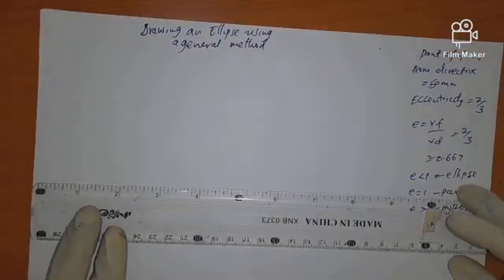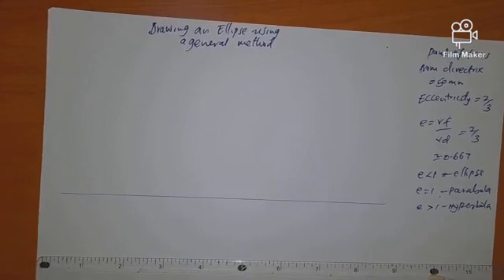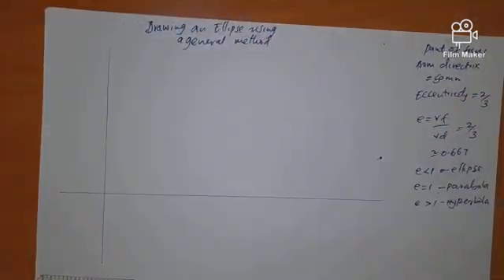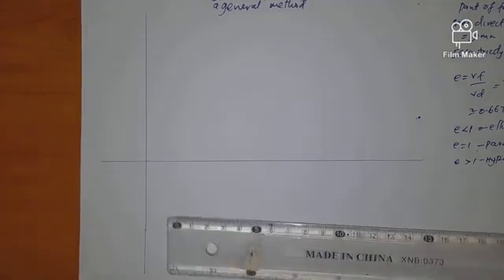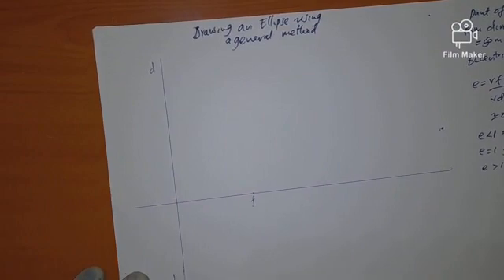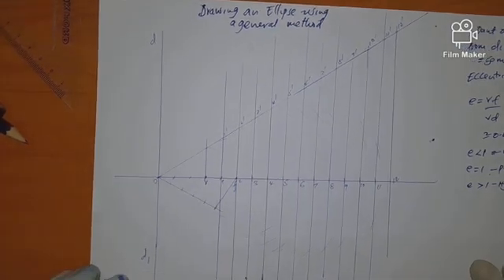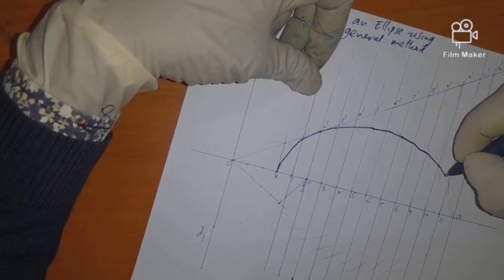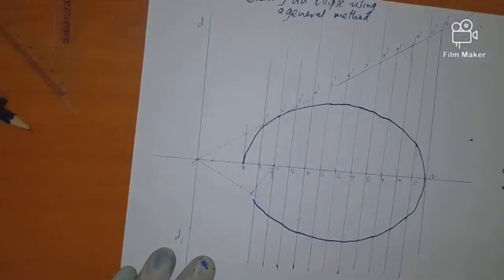How to draw an ellipse using a general method given eccentricity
With this example,we have been given eccentricity 2/3 and focus as 50mm
_draw the horizontal axis
_draw the directrix
_ mark off the focus on the horizontal axis
_subdivide the distance from the directrix at 0 to the focus into total ratio of the eccentricity i.e( 2+3=5units)
_establish the vertex,V, i.e 2 units from the focus
_draw a vertical at V equal in distance to V from focus.
_draw vertical lines starting anywhere between V and focus parallel to the directrix at equal intervals
_draw a straight line from O passing through the point on the vertical which was drawn at V.
_the line to be extended cutting through all vertical lines.
_ taking radii i.e distance from every point where a vertical line cuts the horizontal axis to the points where the stright line which started from O cuts them,standing at focus for every vertical line make arcs on the verticals which gives an ellipse